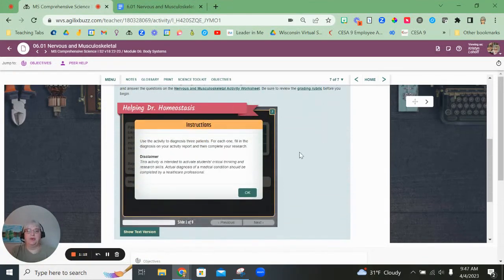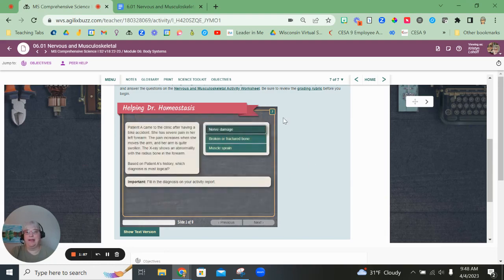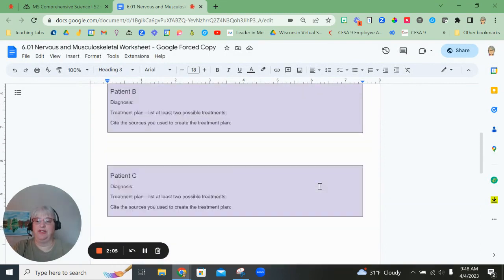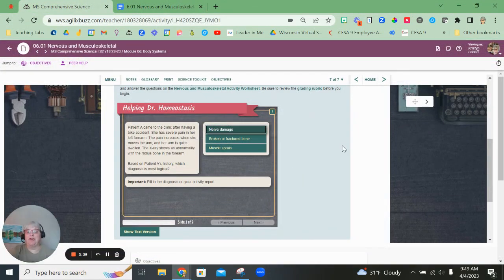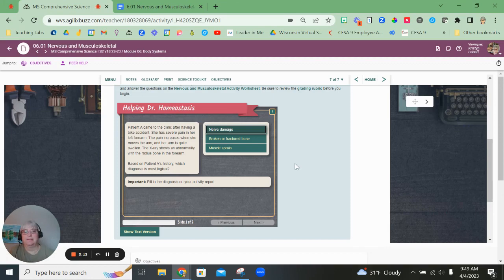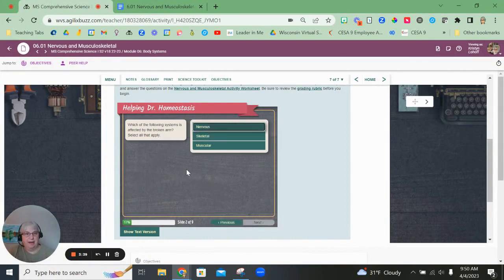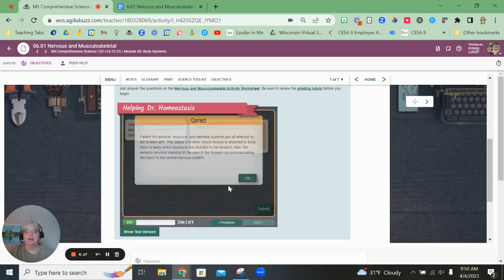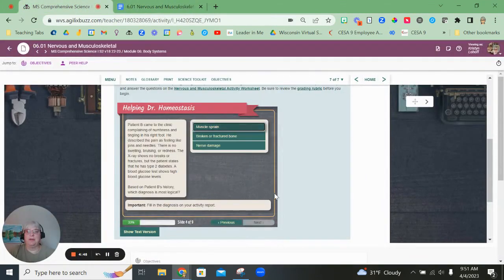Science I - 6 01 - Nervous and Musculoskeletal Worksheet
Here are the directions for completing this worksheet!